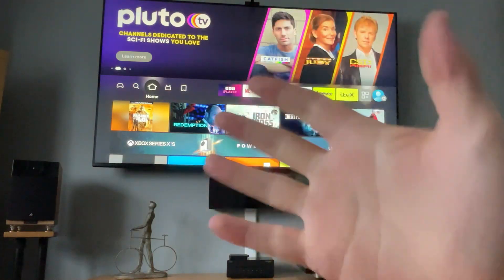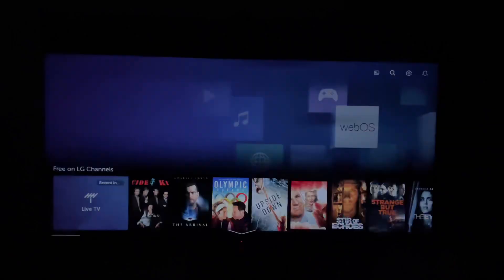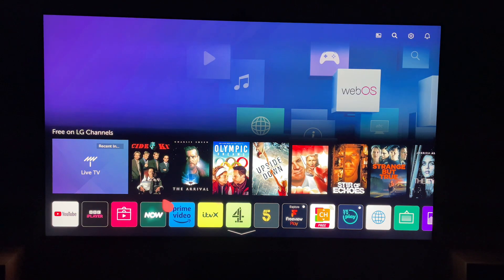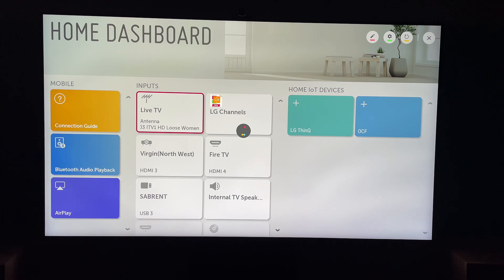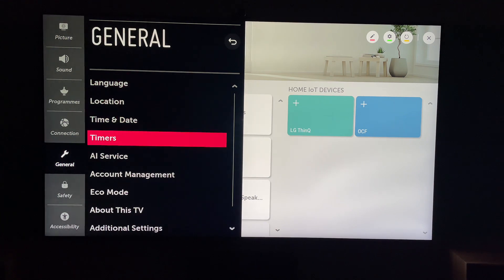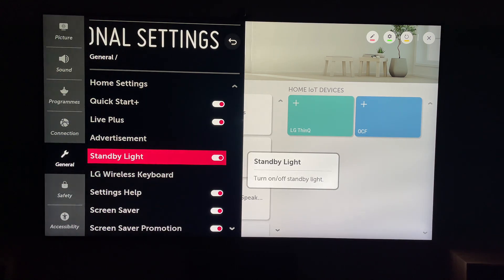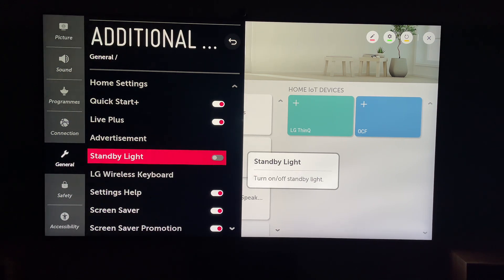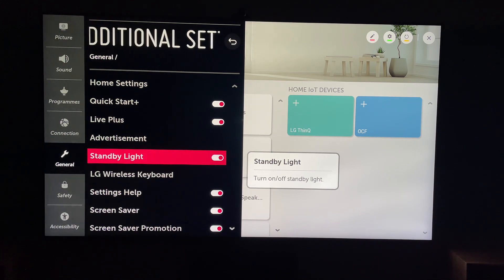FIX The Standby Light LED At The Front Does Not Turn On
In todays video we are going to learn FIX The Standby Light LED At The Front Does Not Turn On.